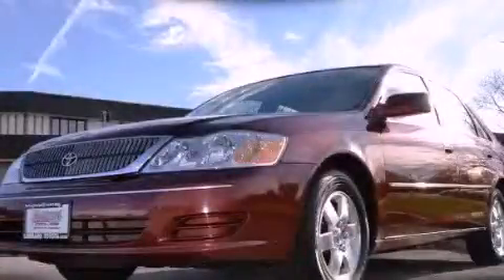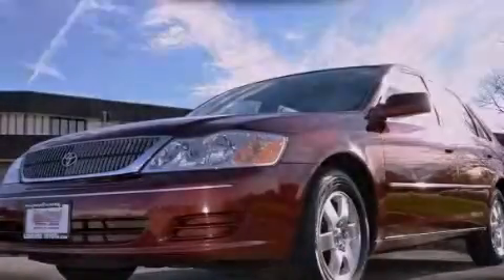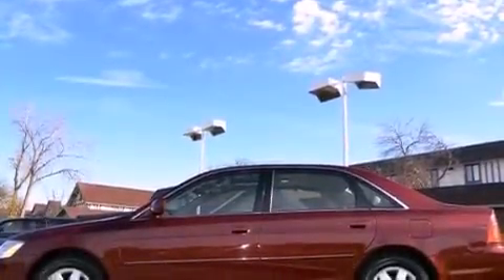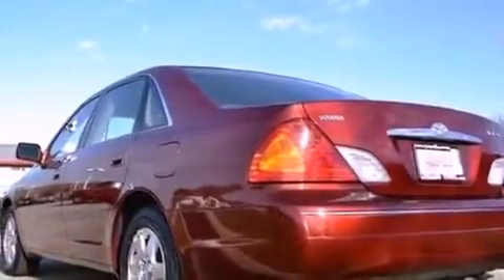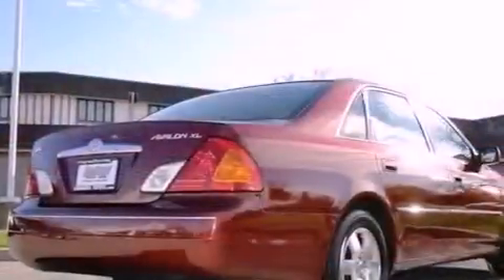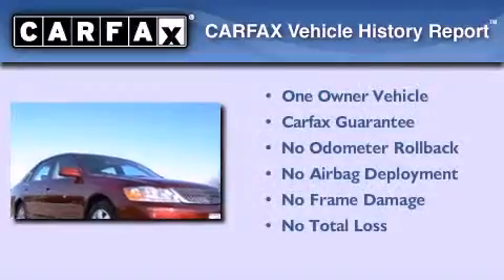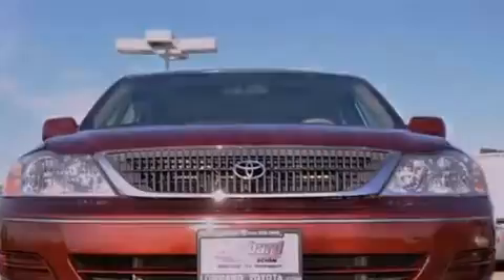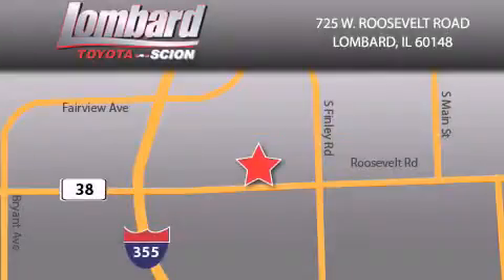2000 Toyota Avalon Lombard IL 60148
Year : 2000
 Make : Toyota
 Model : Avalon
 Engine : Gas V6 3.0L/183
 Trans . : Automatic
 Exterior : Vintage Red Pearl
 Miles : 92,846
 Interior : Taupe

 725 W. Roosevelt Road